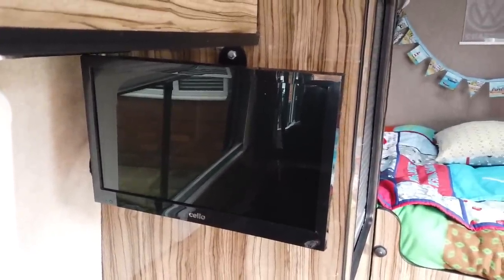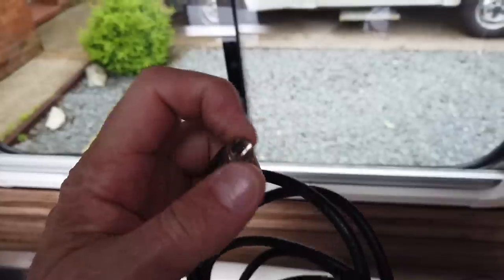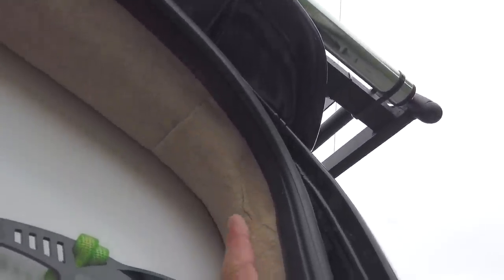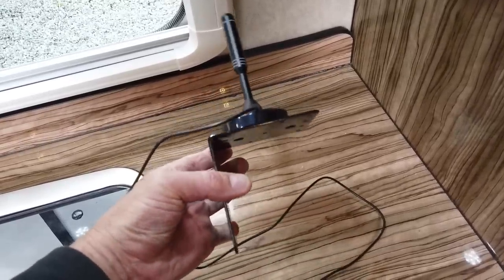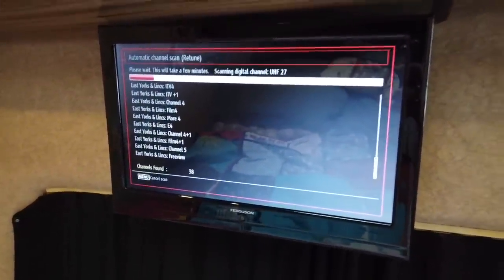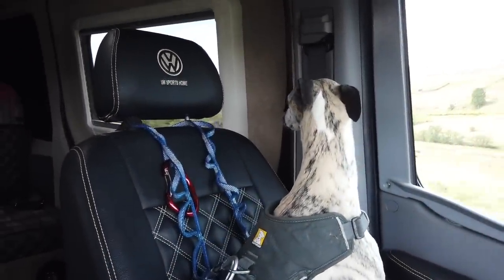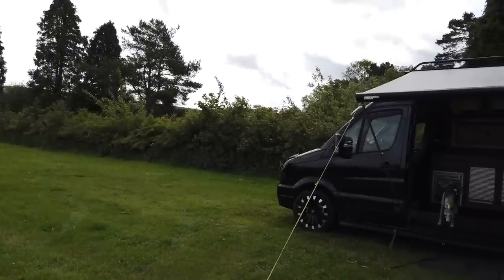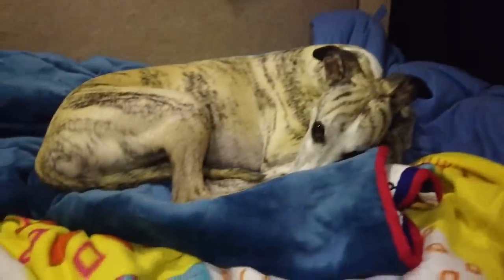VW Crafter Campervan gets a new TV Aerial and we test the new kit on a camp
This video is about The fitting of a new TV Aerial to our VW Crafter Camper Van and Louie (the Whippet) and I test the new GPS and CCTV on a camping trip to the North Yorkshire Moors.
On the way home we pop into the Malton Modified Car Show.

The link to the aerial